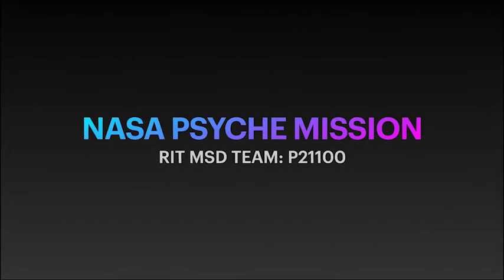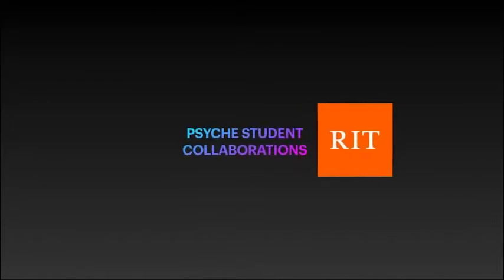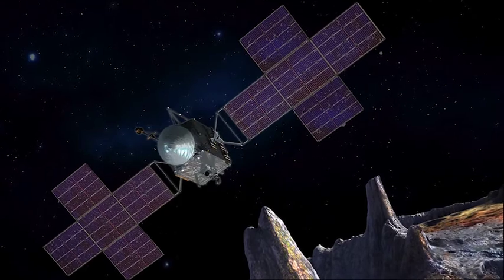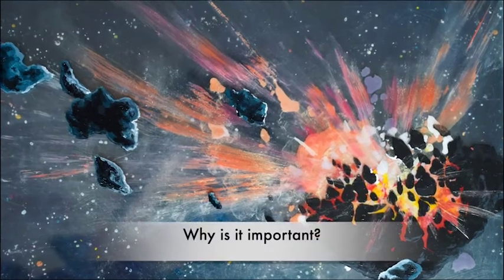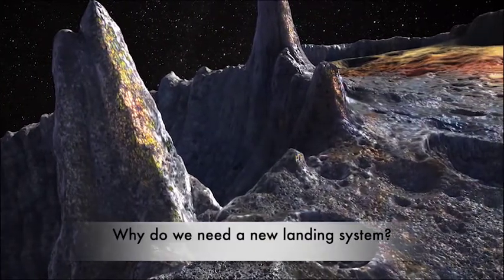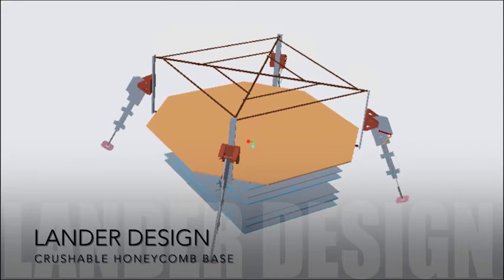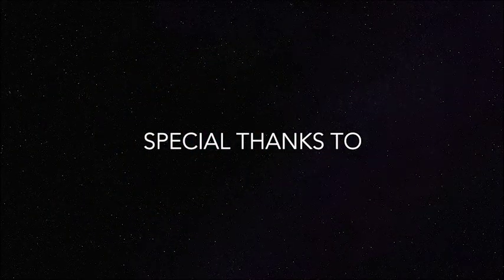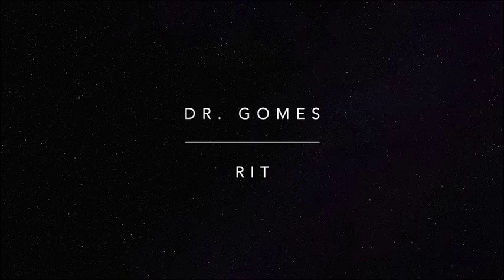NASA Psyche Mission - RIT Blue Team